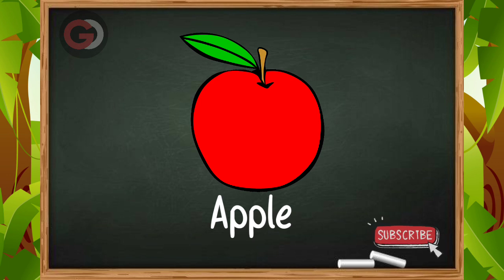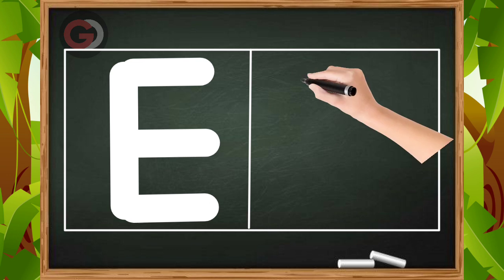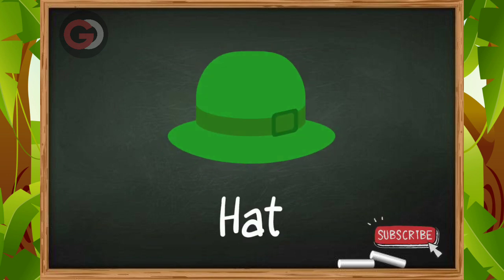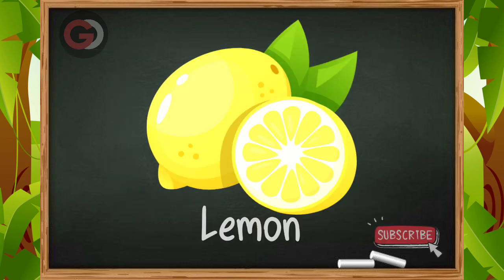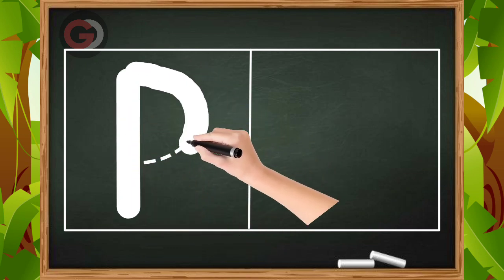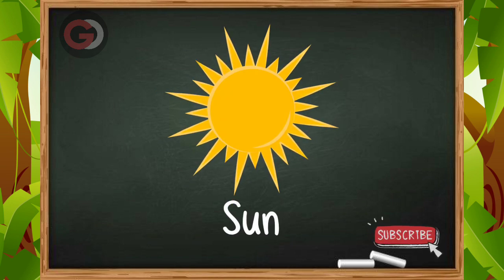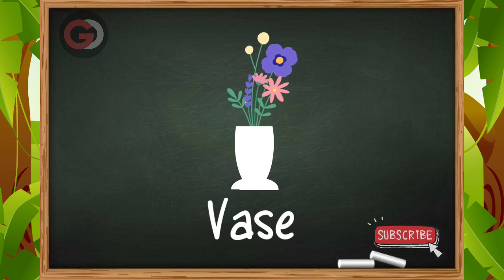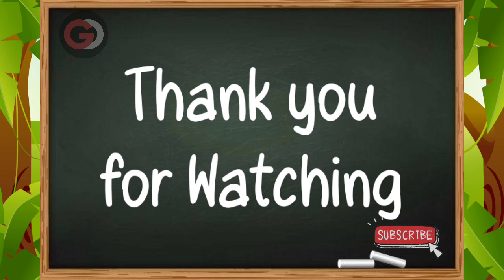Learn How to write ABC for preschool | Teach writing letters for children | ABC for toodlers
A=Apple
B=Banana
C=Candy
D=Donut
E=Eyes
F=Fire
G=Gift
H=Hat
I=Island
J=Juice
K=Kiwi
L=Lemon
M=Mango
N=Noodles
O=Orange
P=Pineapple
Q=Queen
R=Rain
S=Sun
T=Tie
U=Utensils
V=Vase
W=Watermelon
X=Xmas tree
Y=Yoyo
Z=Zig-zag